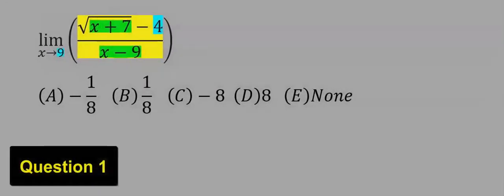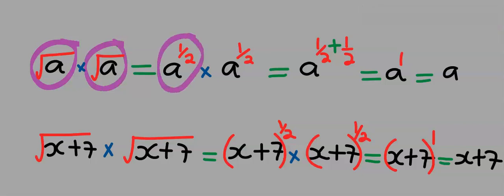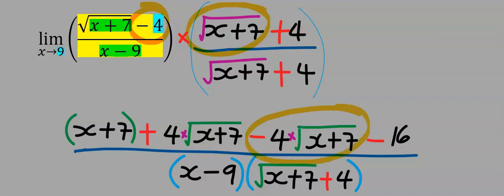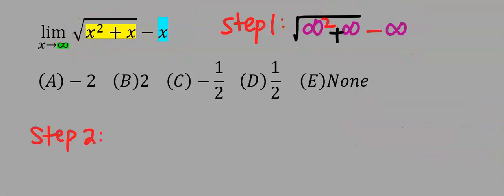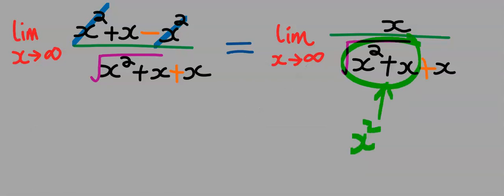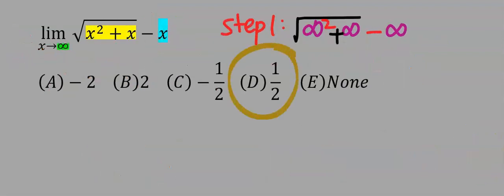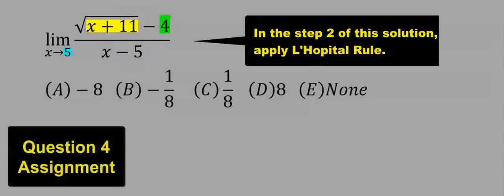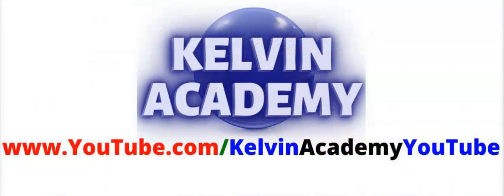5 COMPILED CONJUGATE, RATIONAL, SQUARE and CUBE ROOT LIMIT FUNCTIONS IN PRECALCULUS